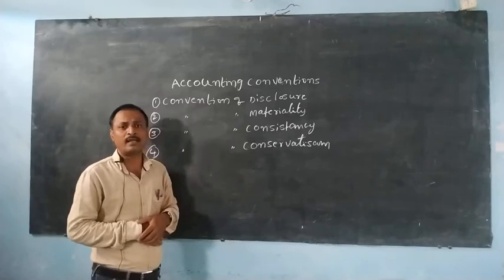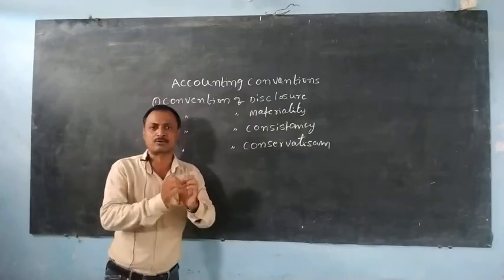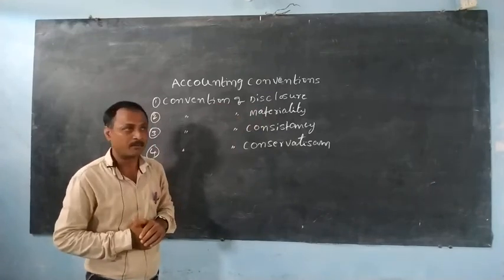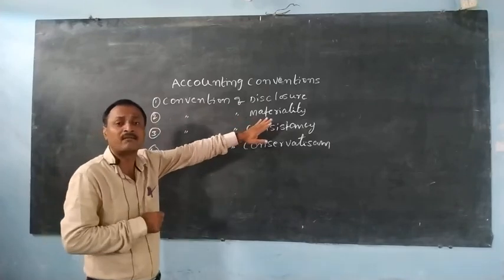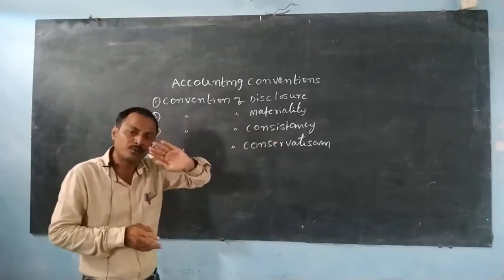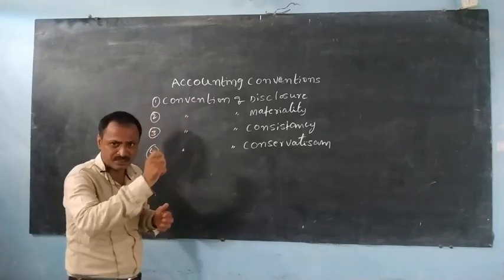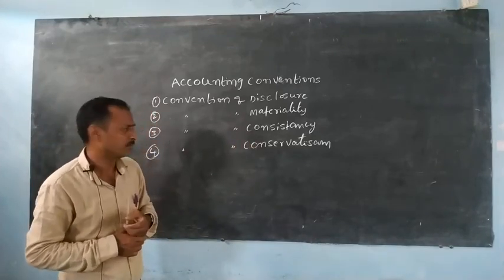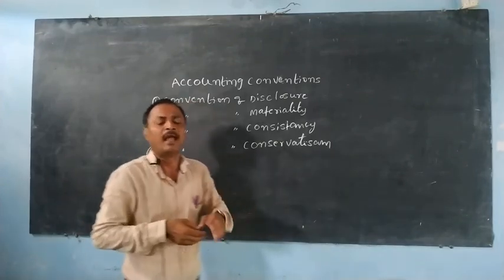Accounting conventions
Inter 1 year lecture 6